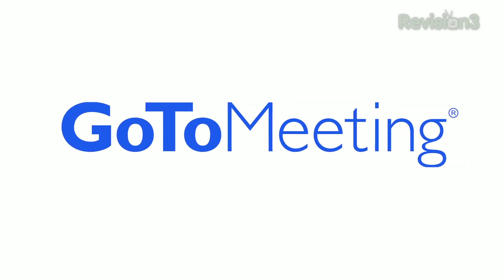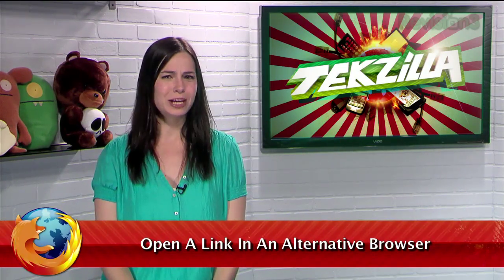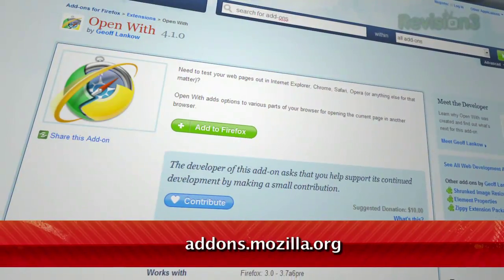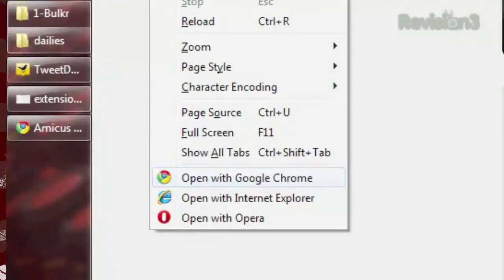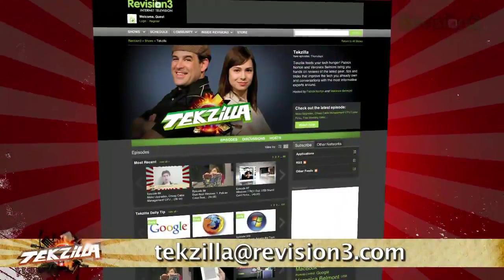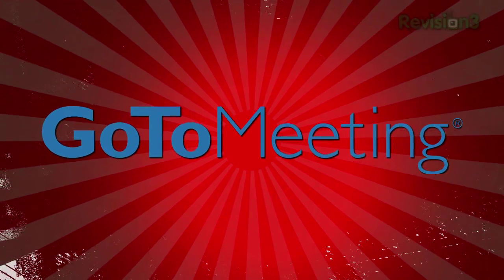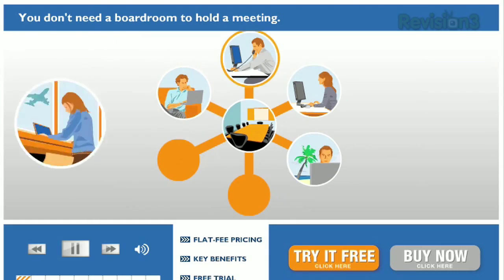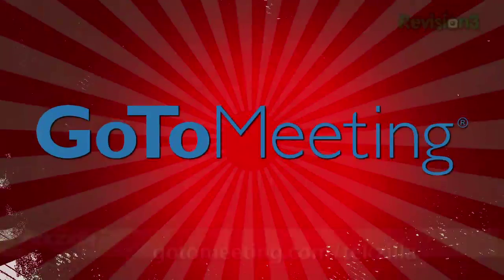Open a Link in a DIFFERENT Browser! Easy! - Tekzilla Daily Tip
Find yourself switching browsers a lot? This easy tip will save you the hassle!